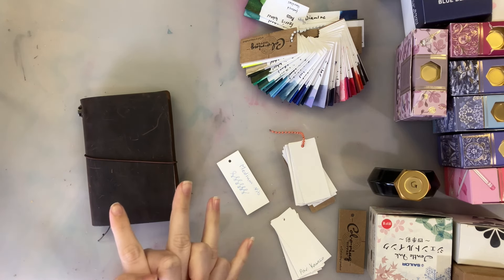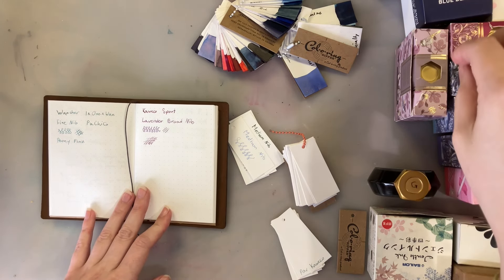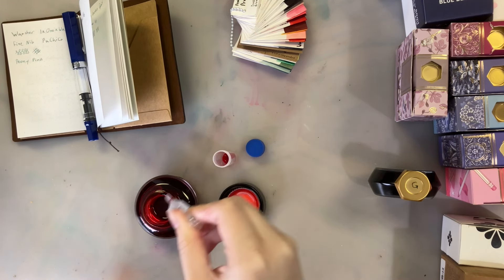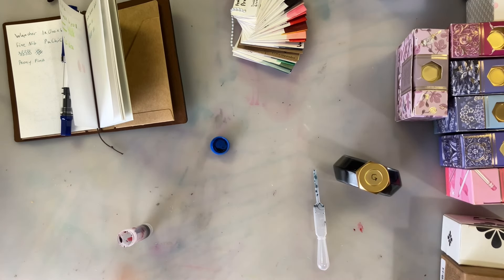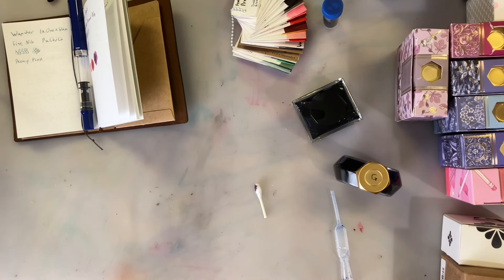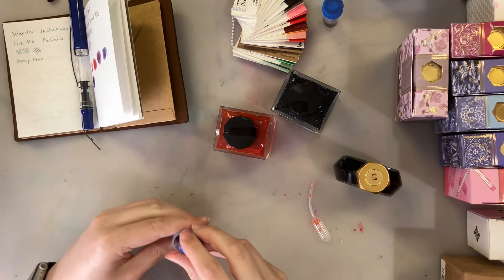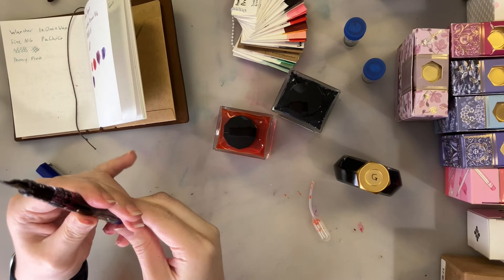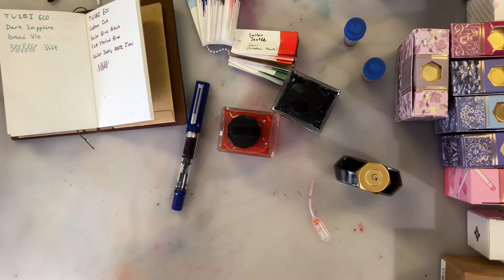Mixing Fountain Pen Ink | Can I recreate this accidental purple ink?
Sometimes when filming a bunch of shorts content for Reels/Shorts I'm not super careful about cleaning my pens. Most of the time it doesn't matter but on occasion I actually create something I love. In this case I loved it enough to try to reverse engineer it.

Mix 1
- Ferris Wheel Press Storied Blue
- Sailor Irori
- Sailor Blue Black

Mix 2
- Sailor Manyo Sakura
- Sailor Blue Black
- Diplomat Orchid